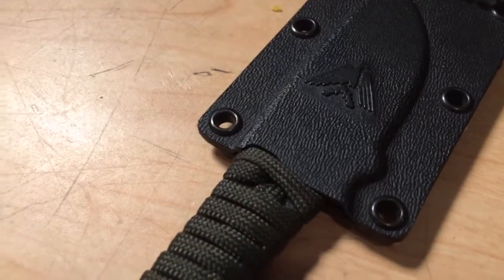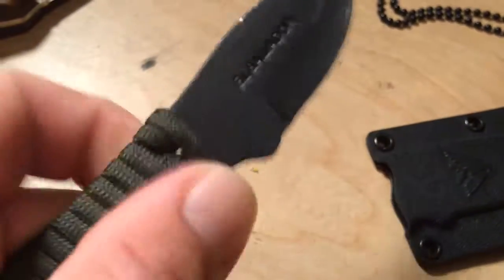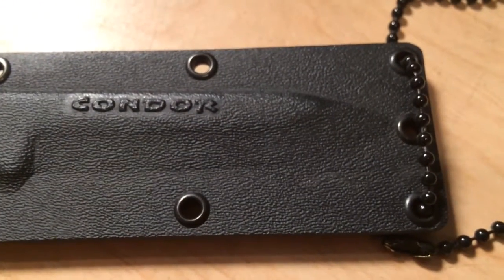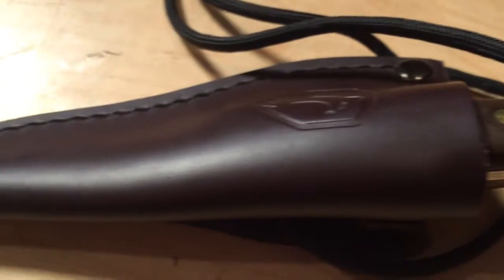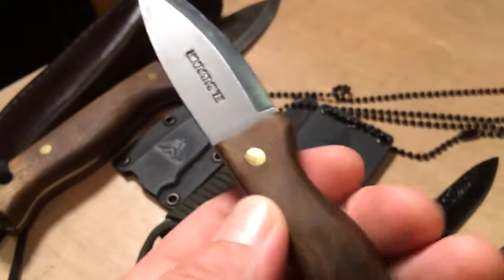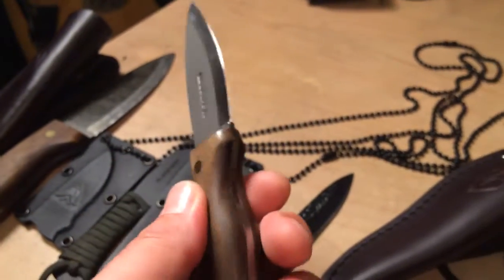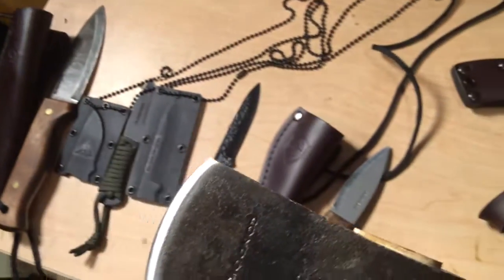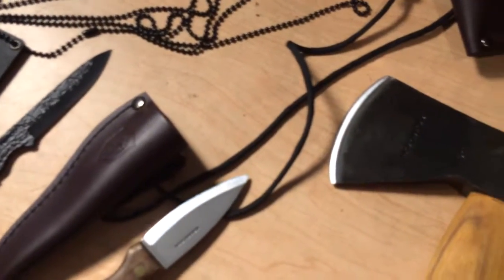Condor, best budget blades